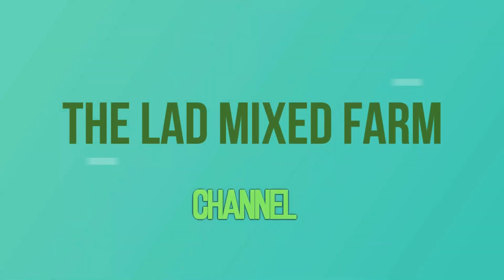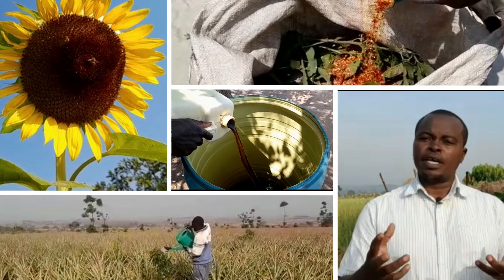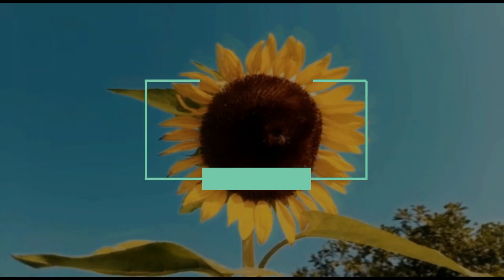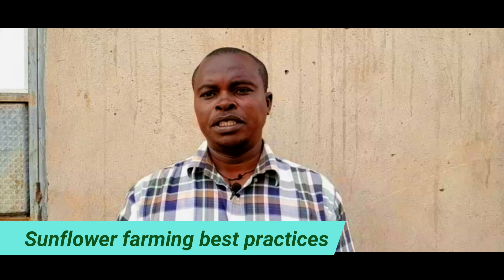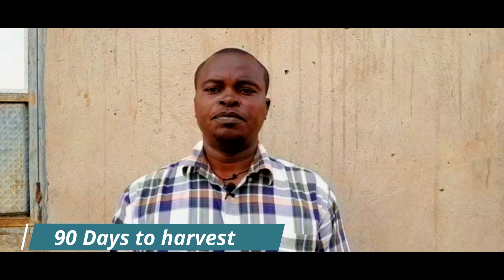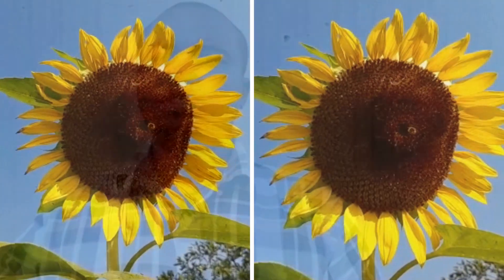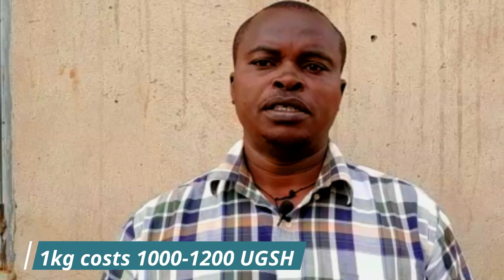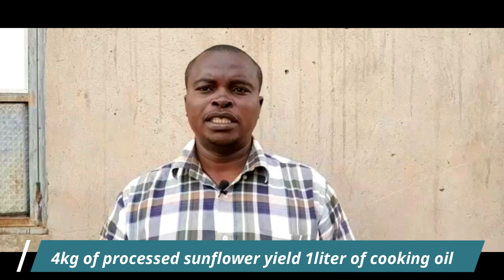How to grow sunflower and double your profits through processing and its biproducts - 2023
Sunflower is a very profitable cash crop with alot of product and requires little input though many farmers in Uganda ignore it. it is not a perennial crop so once you harvest the crops, you will wait for another season. These seasons are specifically when there are rains, that is, March to May and October to November in the areas where it is grown. In this video, we explore facts about sunflower growing to help you get good yields and earn more from it. sunflower sunflowers sunfloweroilmachine sunflowergarden sunflowerfield sunflowerharvest sunflower I products